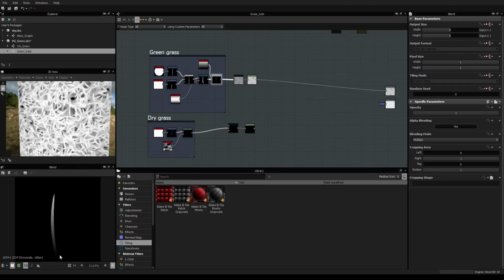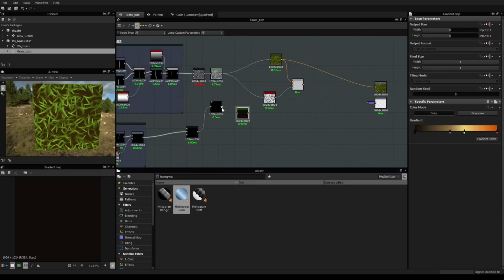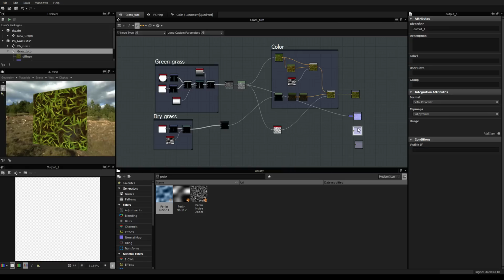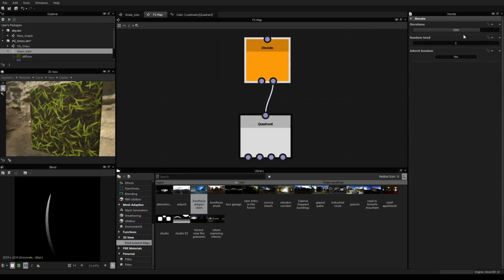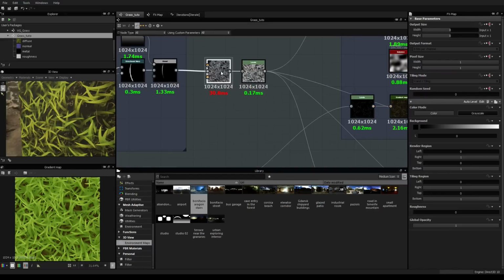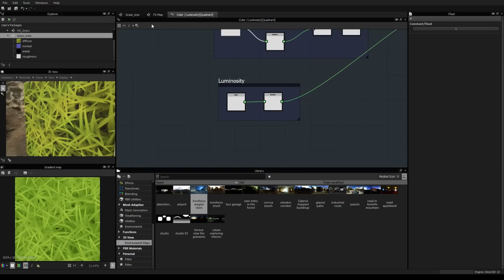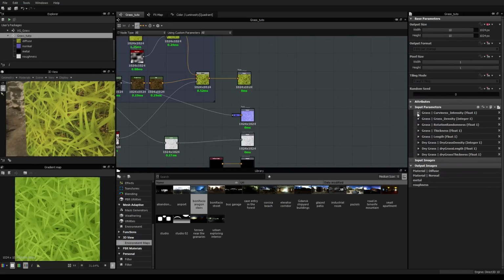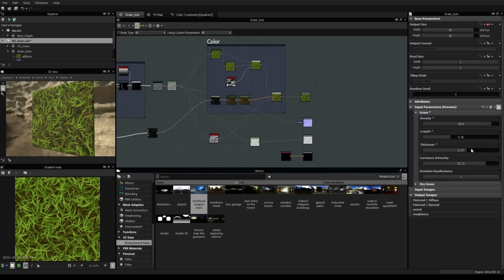Procedural grass tutorial part 02 (Substance Designer 4)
Second part of a 100% procedural grass tutorial grass made with Allegorithmic Substance Designer

In this part, we see how to color and blend our grass, and how to expose FX maps parameters.

Hoe you like it.

Don't hesitate to give me feedback and to Join the Allegorithmic fans G+ community